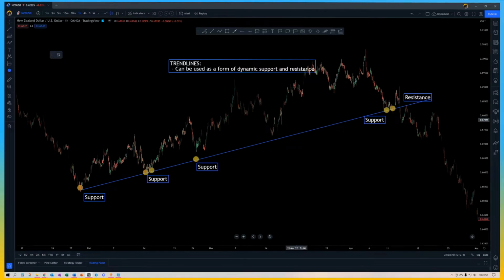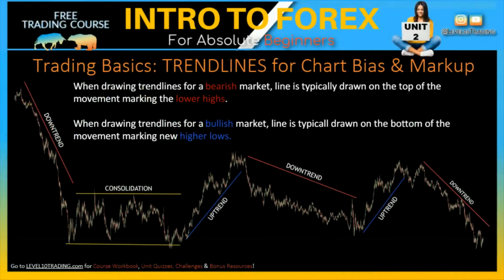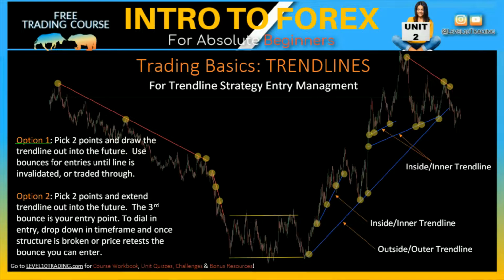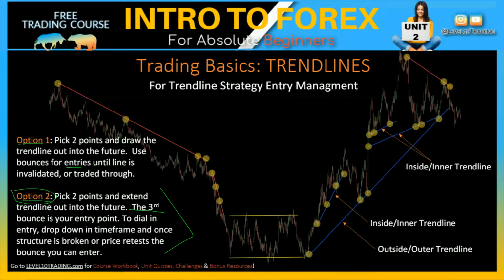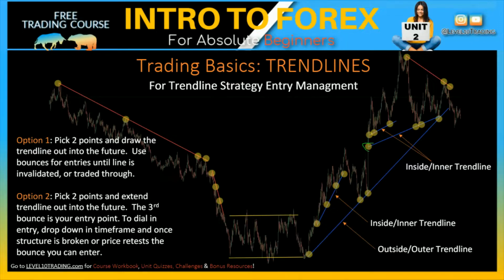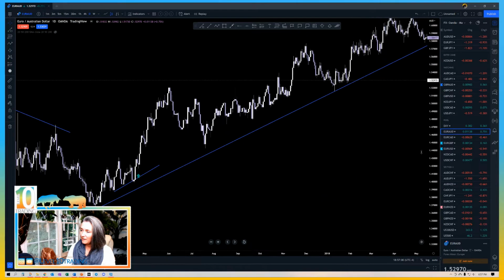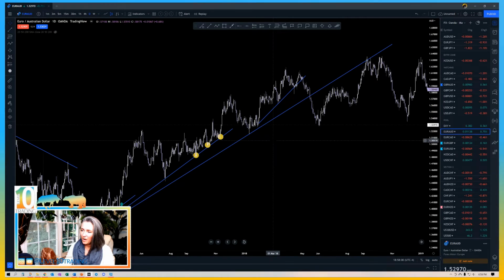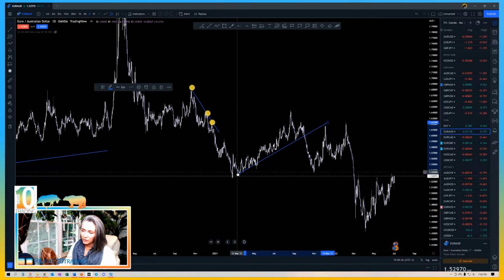Intro to Forex Unit 5-3: Top Uses for Trendlines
Trendlines are drawn on the charts to connect significant highs and lows in the market, and are used in different ways depending on the individual trader and his or her strategy requirements.
 - Trendlines
 - Trendlines as a baseline for entry
 - Trendline strategy
 - Trendlines as a baseline or directional bias